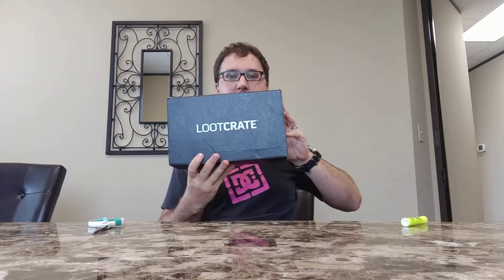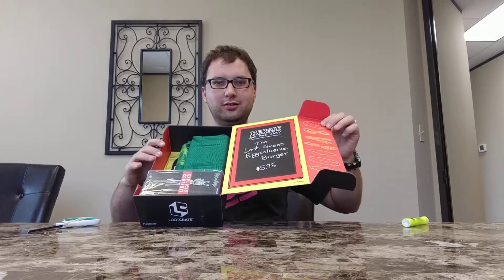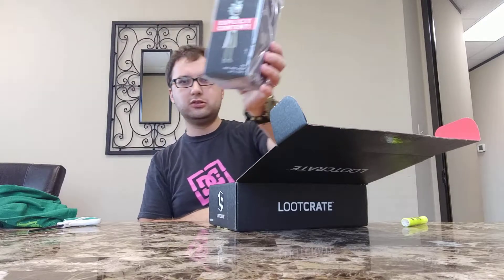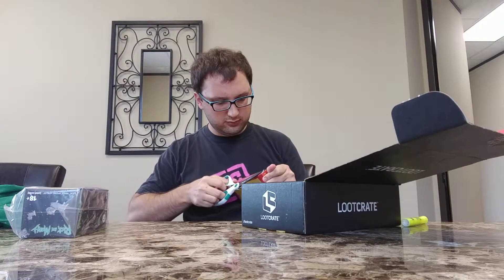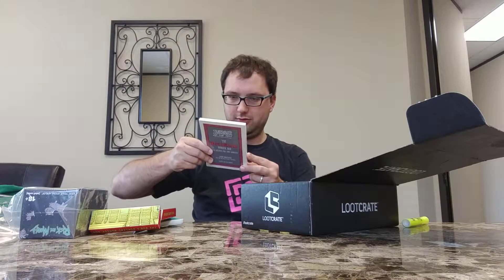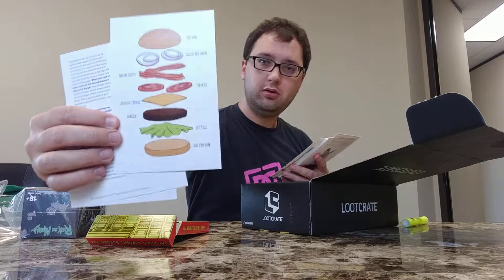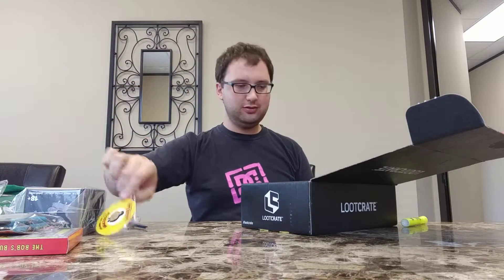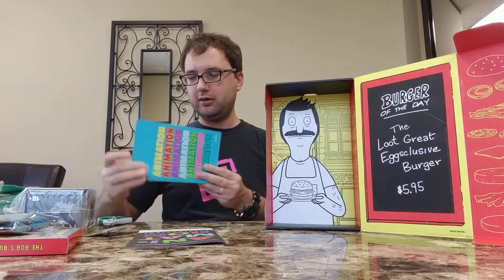LootCrate "Animation" Box, July 2017 - Unboxing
In this month's crate we get a t-shirt, a koozie, a figurine, and some recipes from Futurama, Rick & Morty, Bob's Burgers, and the Teenage Mutant Ninja Turtles!

Save $5 on your own Loot Crate subscription with my referral